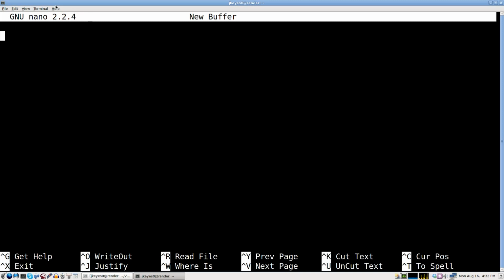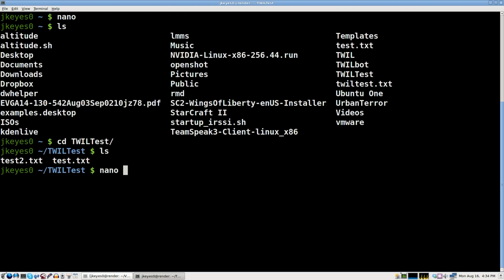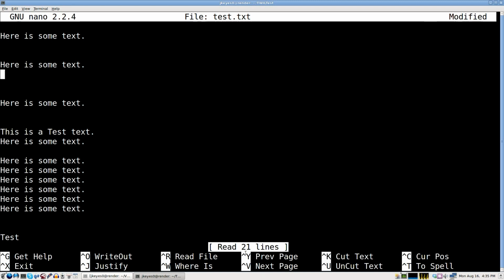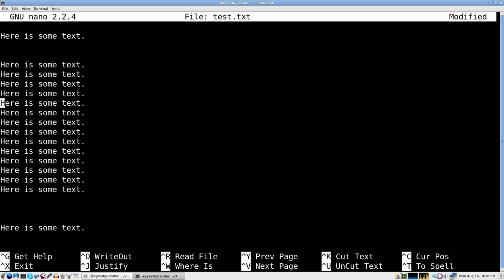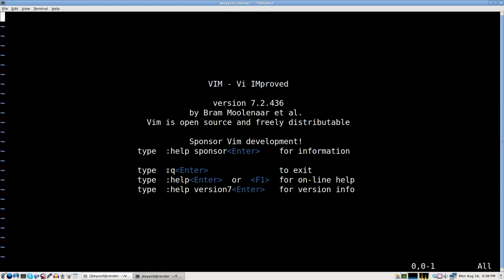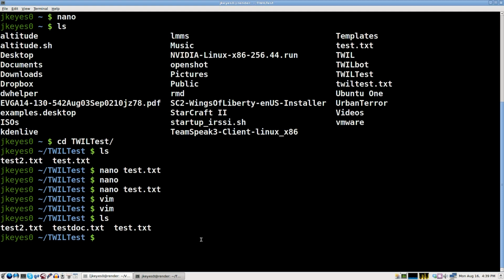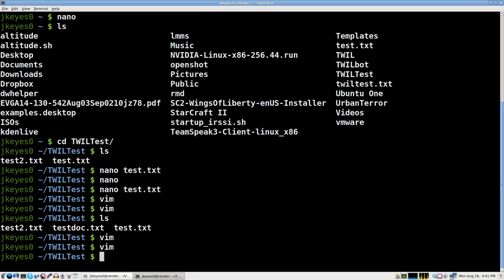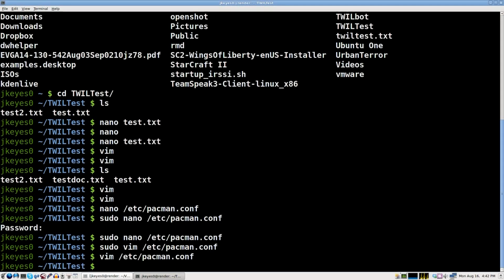Intro to the Linux Terminal Part 3: Text editing with Nano and Vi / Vim